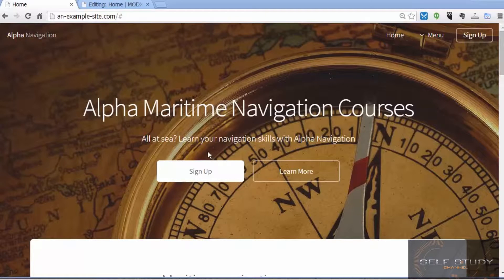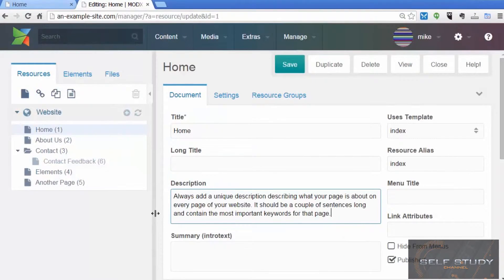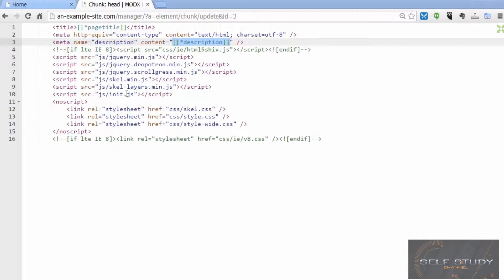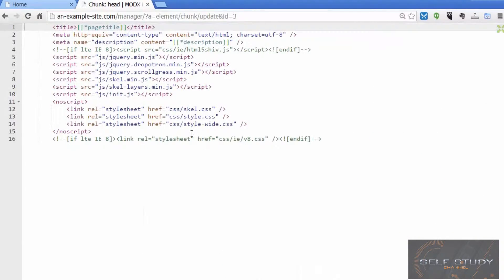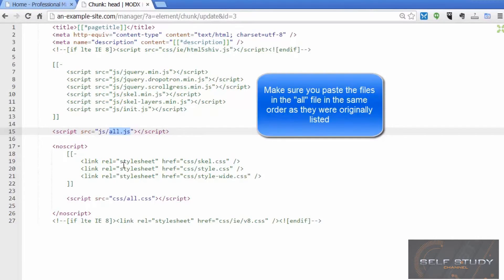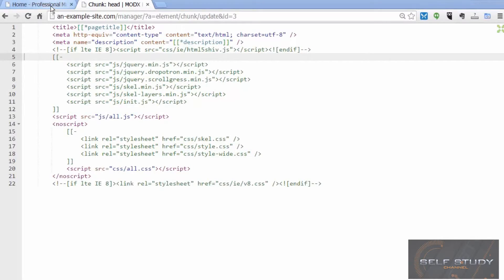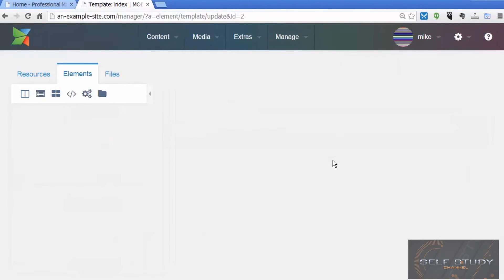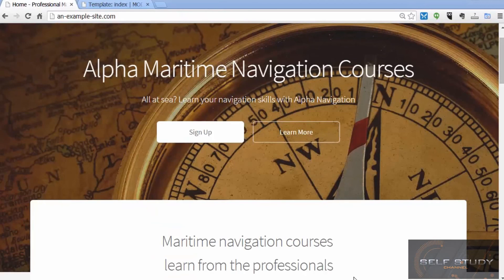build website with MODX CMS - 15 SEO Settings And Best Practices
Part 15 SEO Settings And Best Practices